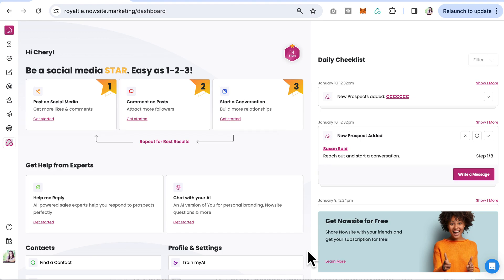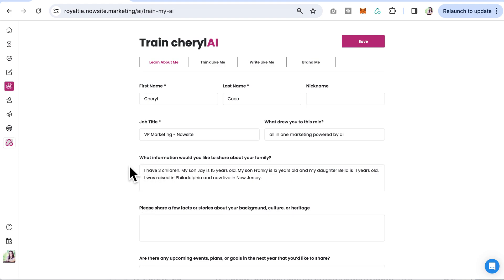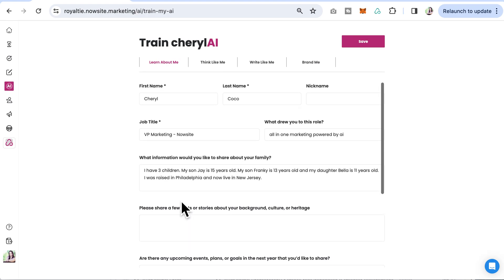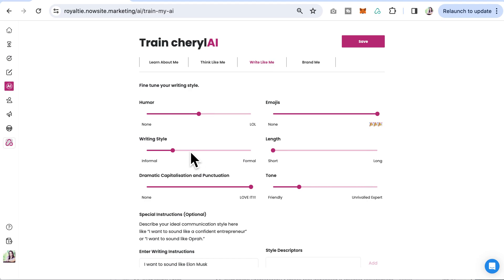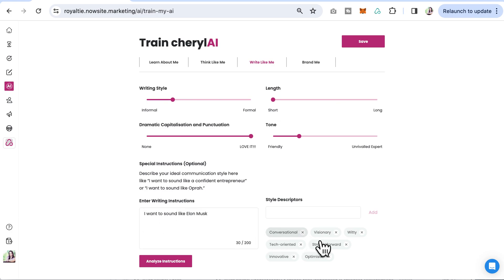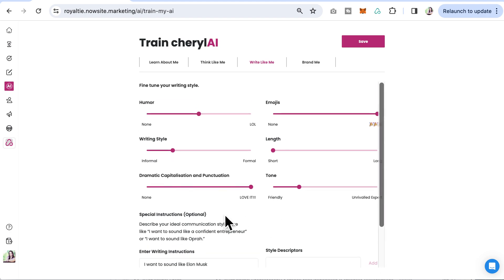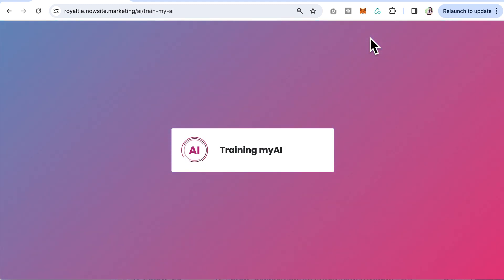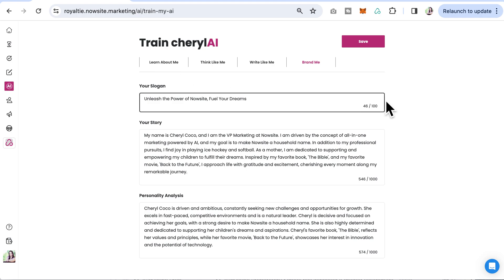train myai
🚀 Welcome to the Nowsite Onboarding Series: Step 4 - "Training Your myAI" 🚀

Ready to unlock the full potential of your myAI? In this step-by-step guide, we'll walk you through the process of training your AI companion to understand your unique approach and style.

Here's what you'll discover in this episode:

🧠 Personalized Learning: Explore how to fine-tune your myAI's thought process to align with yours, making it think just like you.

📝 Writing Your Way: Learn how to train your AI to write content that mirrors your distinctive style and voice.

🗣️ Sound Like You: Discover the art of making your AI sound authentically like you in all your social media interactions.

Get ready to witness the transformation as your myAI evolves to become an extension of yourself. Whether you're a tech enthusiast or someone who prefers simplicity, this episode caters to all skill levels.

Don't miss out on this game-changing journey to create a bond with your AI that's truly one of a kind. Click play and let's dive into the world of training your myAI!